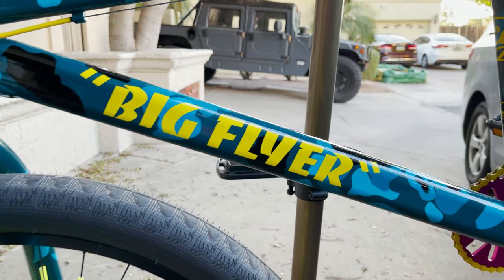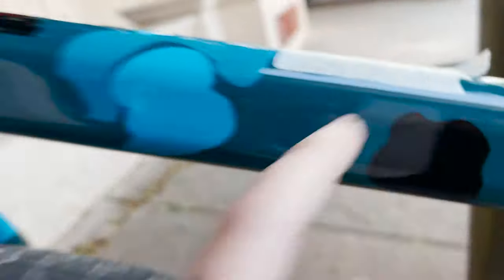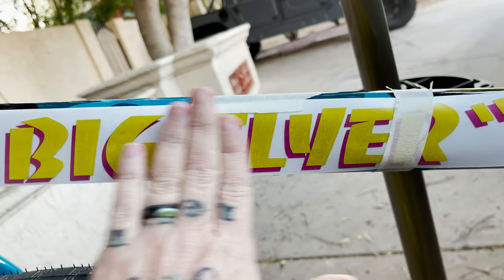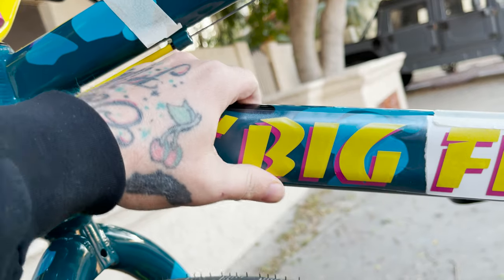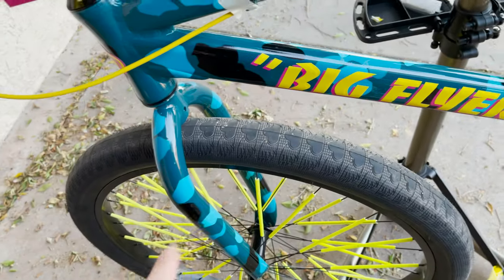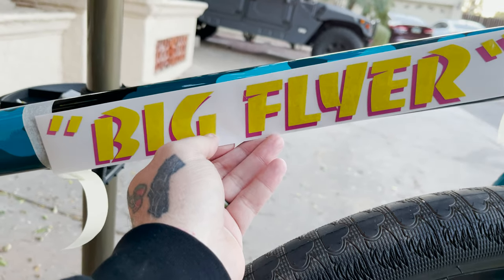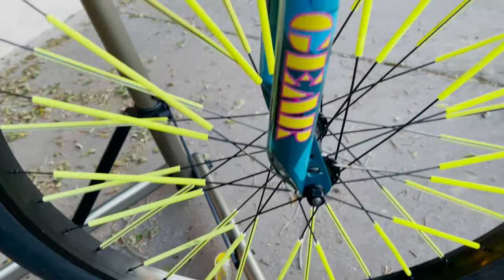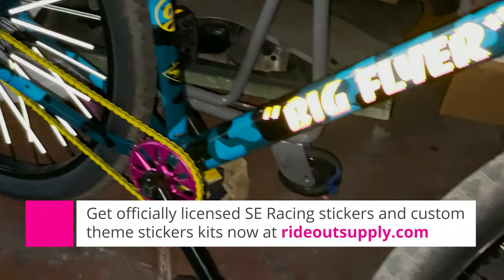Installing custom bike stickers from Rideoutsupply - getting the perfect fit.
This is how I plan and apply my custom sticker kits from Rideoutsupply.com. This method will help you apply the replacement decals centered and straight every time.

Knight Bike Co

Etnies BMX

Old Bones Therapy

*Titles: Andrew B. White *Music: D I A M O N D F I E L D 2 1 s t C e n t u r y ‘ 8 0 s M u s i c • N Y C Title music: ’Neon Summer’ by Diamond Field. Spotify